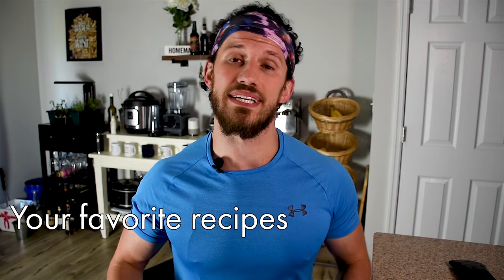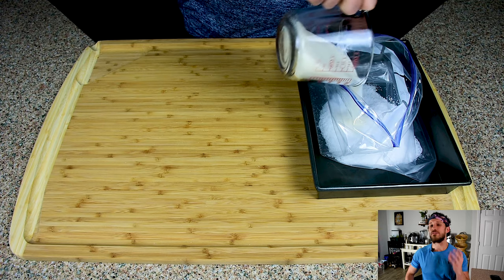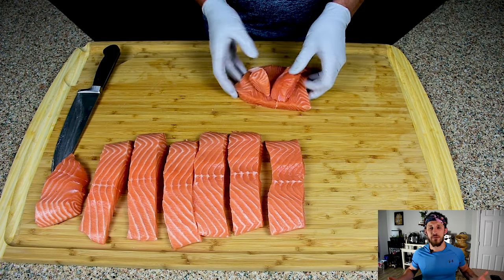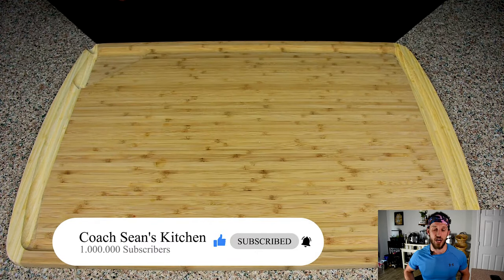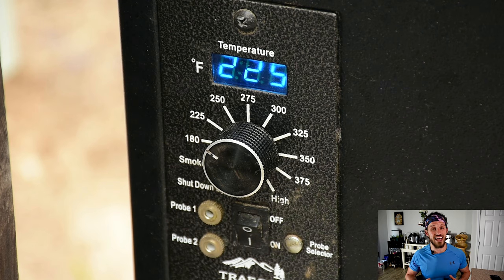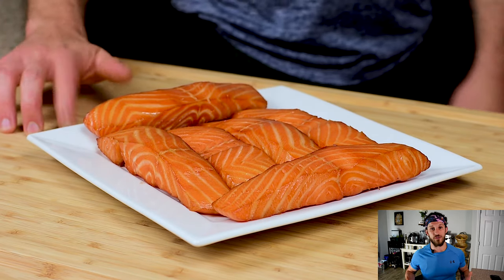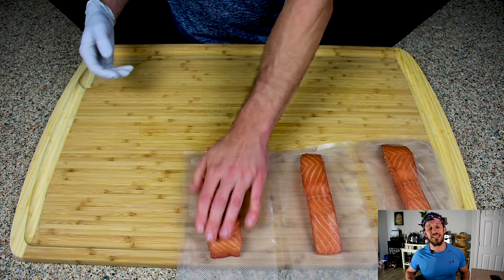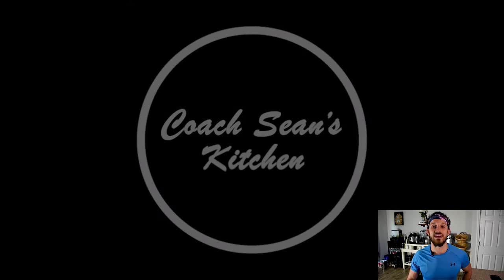Traeger Smoked Salmon | Coach Sean's Meal Prep Smoked Salmon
• My Traeger
• My Food Saver
• Camera Pack
• Camera Lights

1 Week Free of Muscle Building workouts?

0:00 Introduction
0:25 Preparing the Brine
1:03 Preparing the Salmon
1:44 Preparing for the Traeger
3:31 The Taste Test